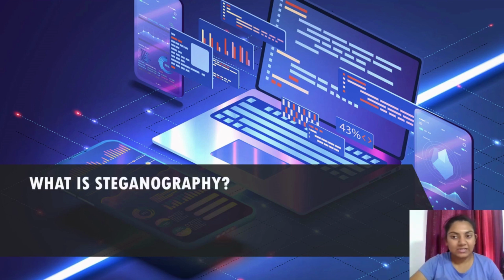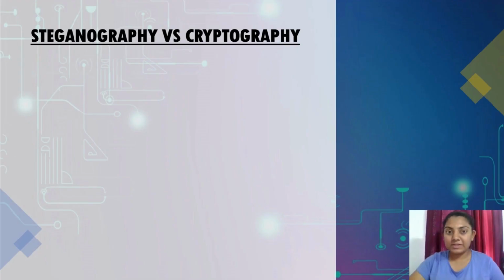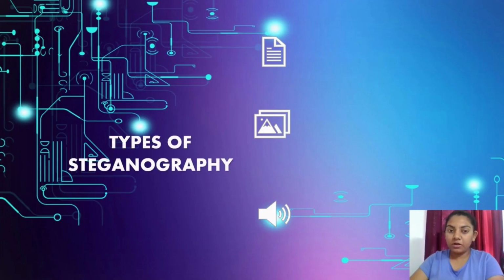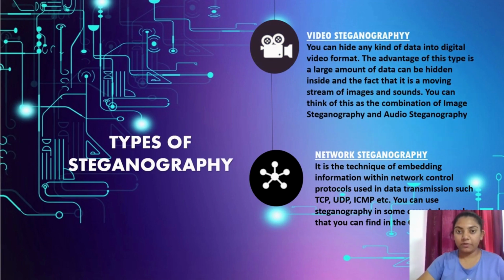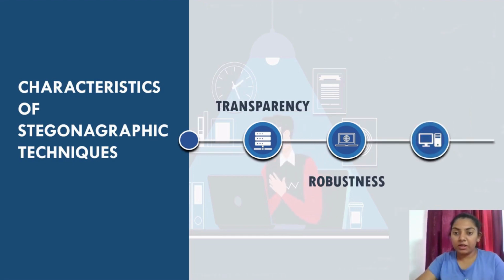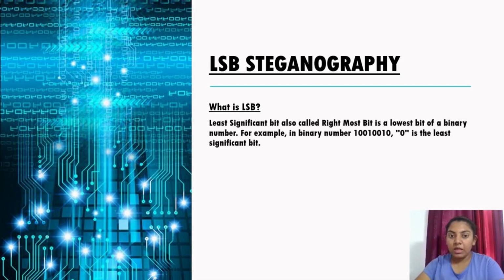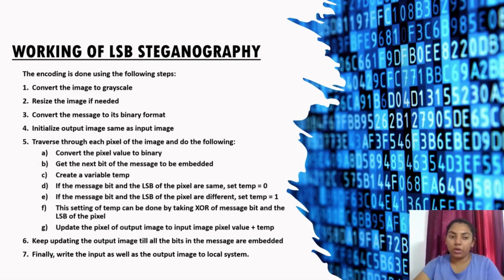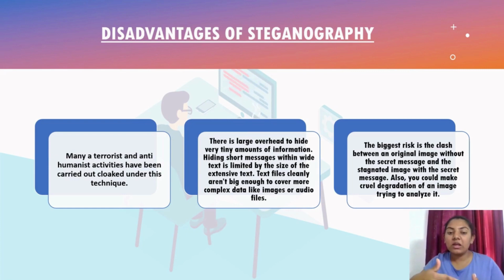What is Steganography | E19CSE288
Steganography is the science of hiding information from plain sight. Secret communication is very important because if your message is important and if you don’t want others to know about it, then you will have to use different types of methods to hide your message from the 3rd person and Steganography is one such technique.
This video is a part of my 3rd year B Tech CSE assignment. Hope you find it informative.